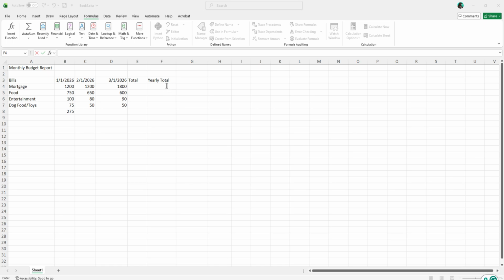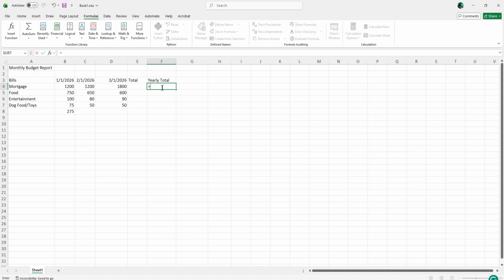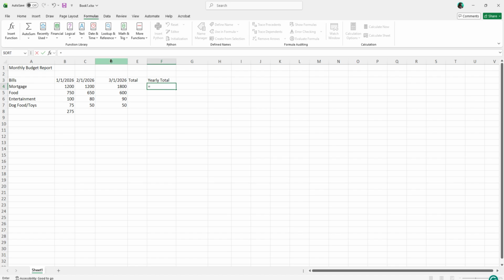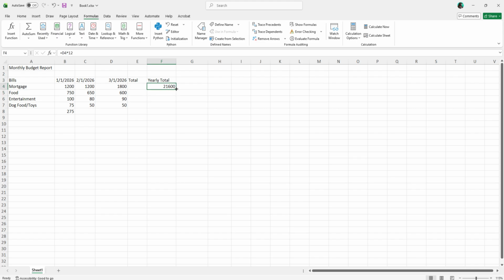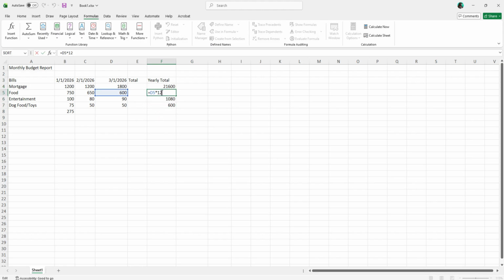How to Multiply Numbers in Excel (Beginner Tutorial) | Microsoft Excel Fundamentals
Learn how to multiply numbers in Microsoft Excel with this easy, step-by-step beginner tutorial. In this Microsoft Excel Fundamentals lesson, I’ll show you how to create multiplication formulas using the asterisk (*) operator and cell references to perform calculations quickly and accurately.

Multiplication is a key skill in Excel for calculating totals, pricing, quantities, and more. Whether you're working on budgets, reports, or everyday spreadsheets, this tutorial will help you build a strong foundation in Excel formulas.

👉 In this video, you’ll learn:

- How to use the * (asterisk) operator
- How to multiply using cell references
- How to apply formulas across rows and columns
- Tips for avoiding common calculation mistakes

This beginner-friendly guide is perfect for anyone new to Excel or looking to improve their spreadsheet skills.